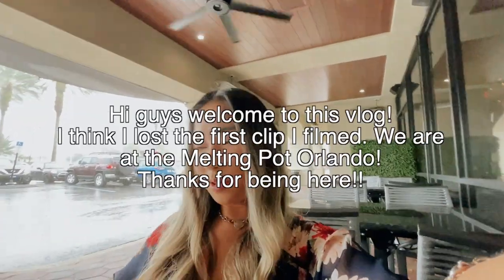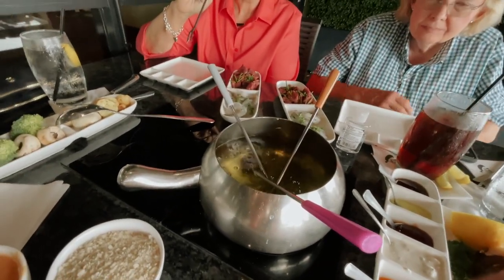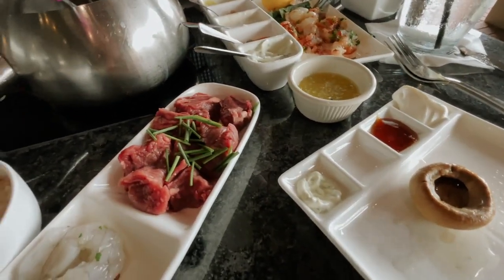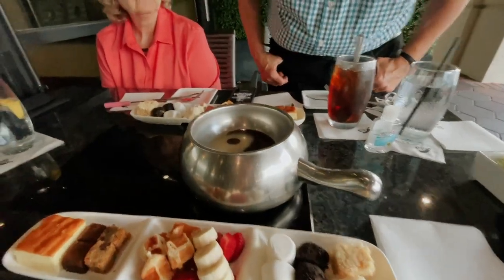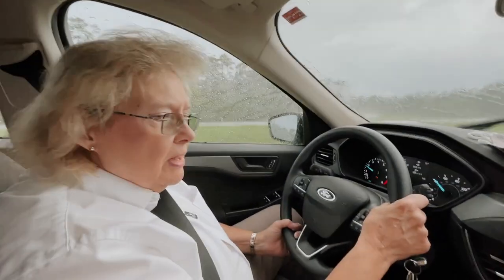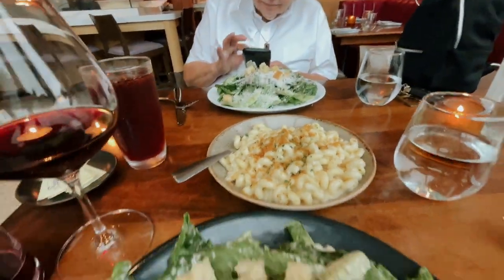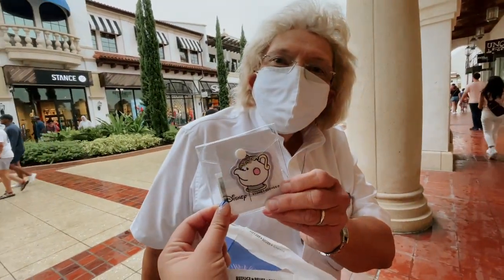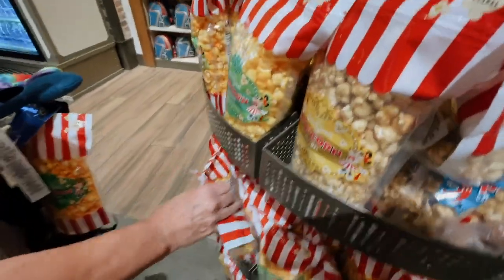mommy daughter date at disney springs!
✩ mommy daughter date at disney springs! In this vlog my mom and I go to Disney Springs and eat, shop, and visit. It's always a good time. Also, I included some footage from family dinner at the Melting Pot Orlando. I didn't vlog the first time I went there but it's on my instagram. This is basically an eating vlog LOL!